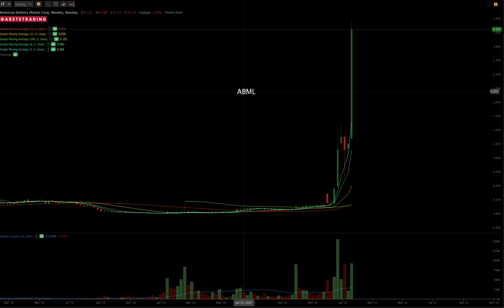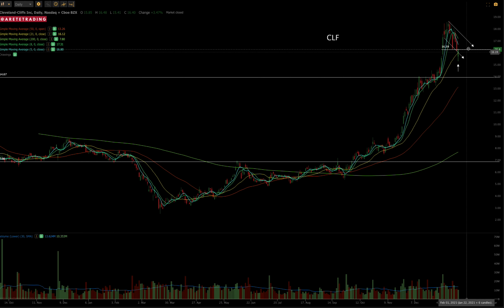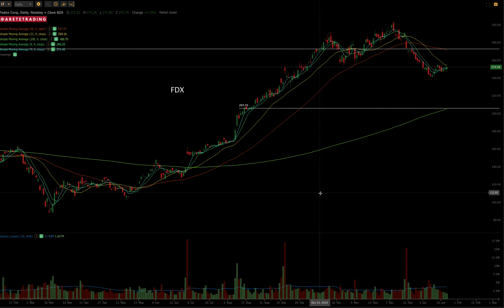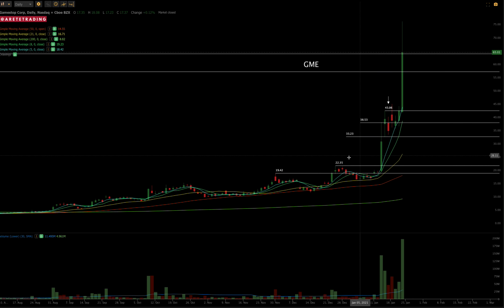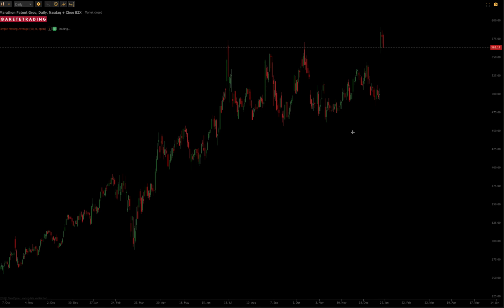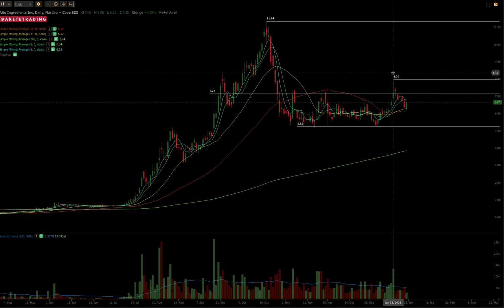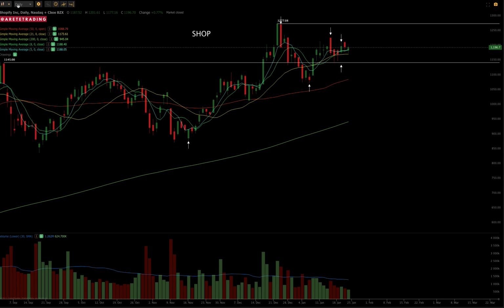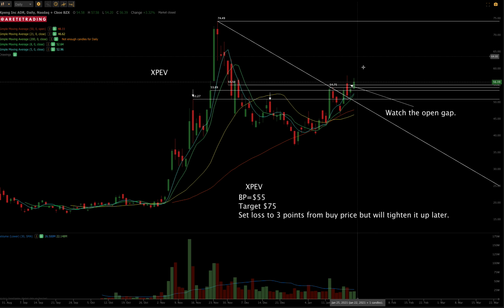Weekly review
🆓 Subscribe to our free Newsletter 👇👇👇 Every Sunday, Tuesday ,Thursday I write a letter to over 1,000 investors and break down Stock market Indexes, Individuals stocks & economics in simple terms.Subscribers include new traders, experienced investors as well as large institutional accounts & very successful seasoned Hedge Funds. We usually tweet daily real time commentary that adds value to what is posted in our videos.